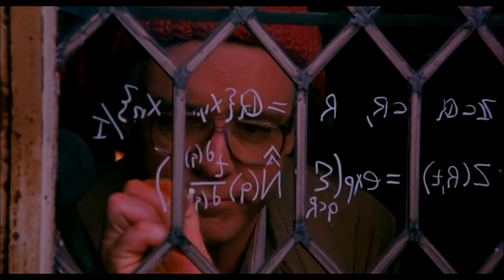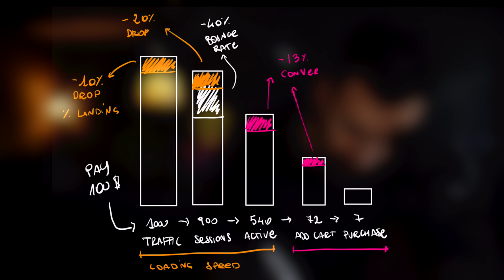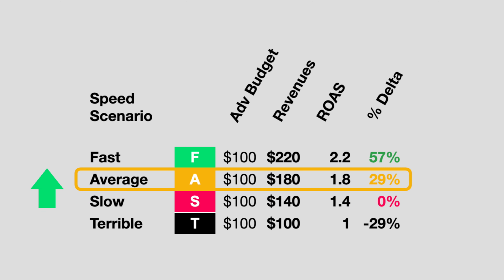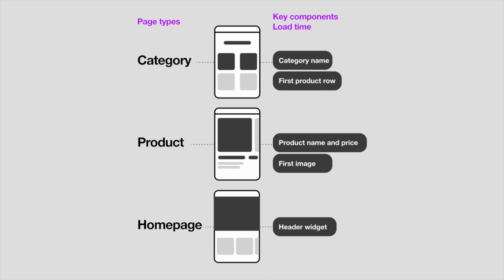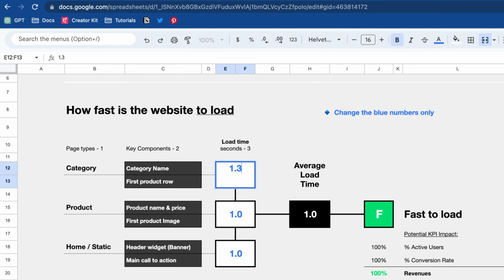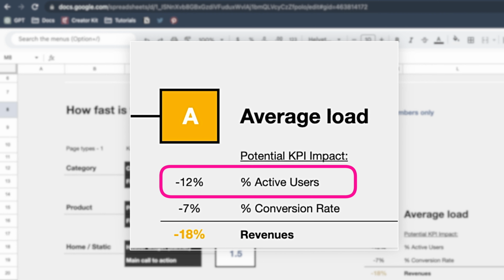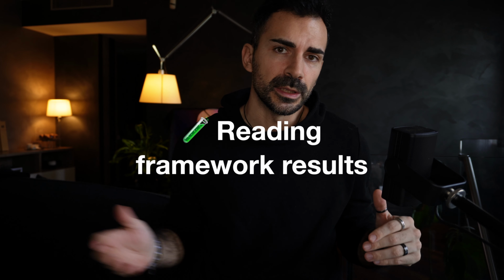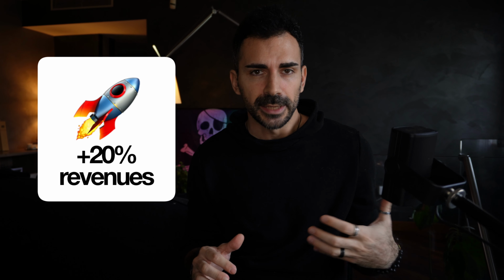Website Speed is Money in 2025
This two-step framework is easy for everyone to understand: use it to test e-commerce page load speed and interactions and have immediate feedback on revenues you might lose for slow performances. Good for big and small stores, dropshipping, and marketplaces.

At this link, you can download the framework in PDF or Google sheet
You can find helpful free resources such as:
- case studies on the impact of speed on KPIS
- correlation matrix between speed and revenues
- how to use the framework on different kinds of websites